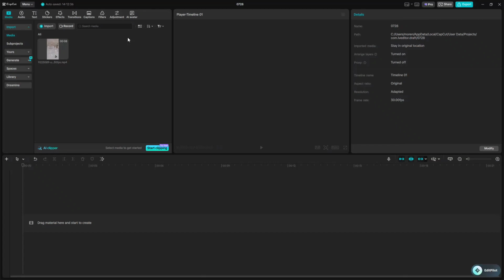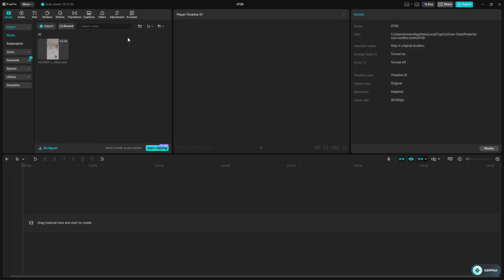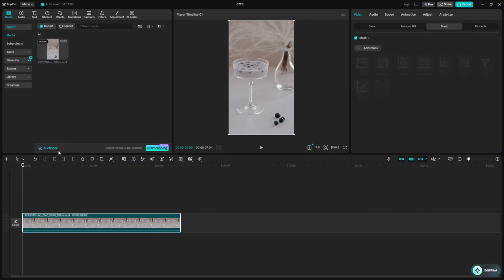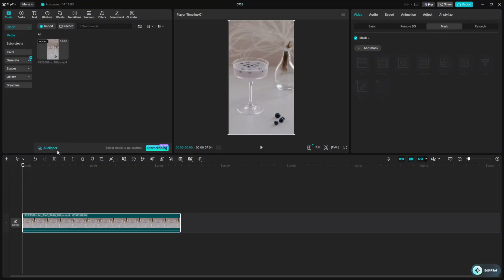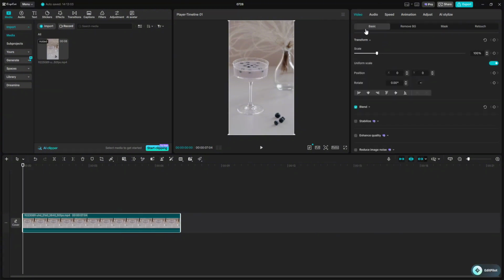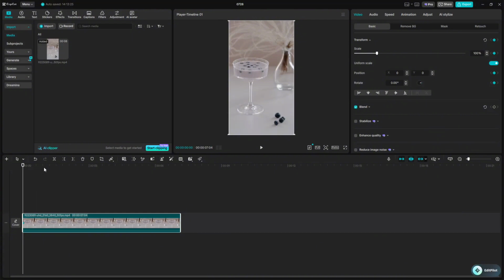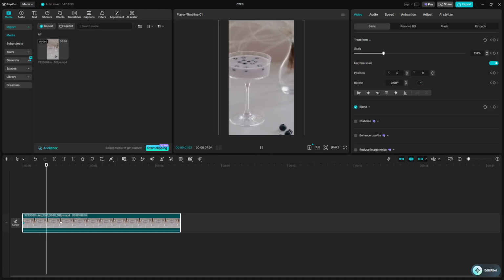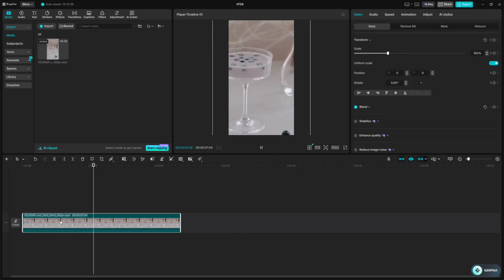How to Make Smooth Zoom Effects in CapCut (Professional Tutorial)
Want to learn how to make smooth zoom effects in CapCut? 🎬 In this step-by-step tutorial, I'll show you how to create professional-looking zoom-in and zoom-out animations using keyframes, easing, and CapCut's built-in tools.

Smooth zoom effects are commonly used in YouTube videos, TikTok edits, documentaries, tutorials, and cinematic content to keep viewers engaged.